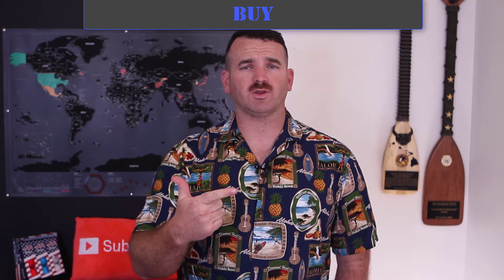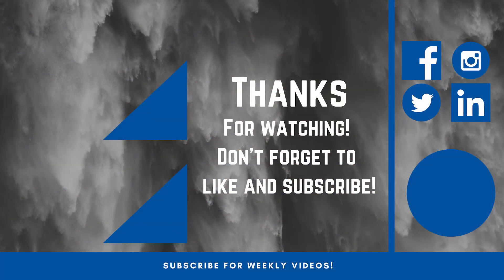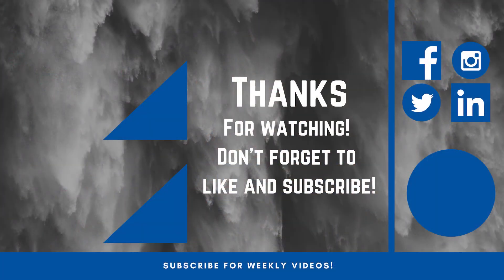the BRRRR rental property investment strategy made simple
David Greene has done it again!
Buy, Rehab, Rent, Refinance, Repeat: the BRRRR rental property investment strategy made simple is an excellent book. David has mastered the BRRRR strategy and proceeds to teach that mastery to all of us through his newest book.
If you invest in single family homes you absolutely must read this book!
My name is David Pere, I am an active duty Marine, and have realized that service members and the working class use the phrase "I don't get paid enough" entirely too often. The reality is that most often our financial situation is self-inflicted. After having success with real estate investing, I started From Military to Millionaire to teach personal finance and real estate investing to service members and the working class. As a result, I have helped many of my readers increase their savings gap, and increase their chances of achieving financial freedom!
to the channel for more awesome videos!